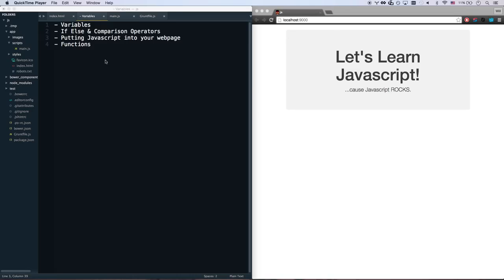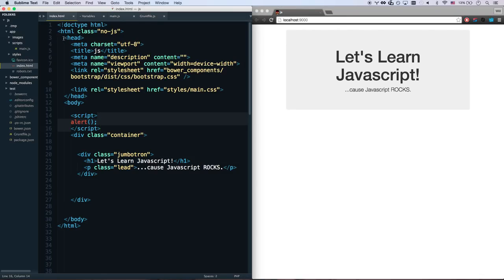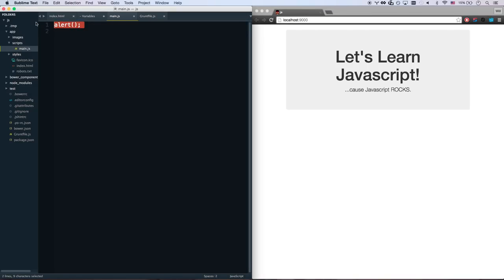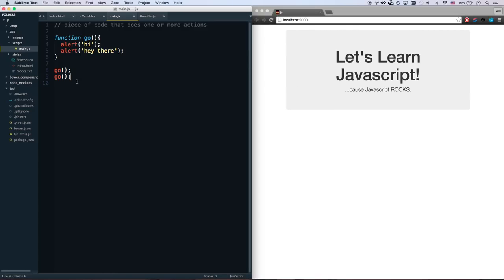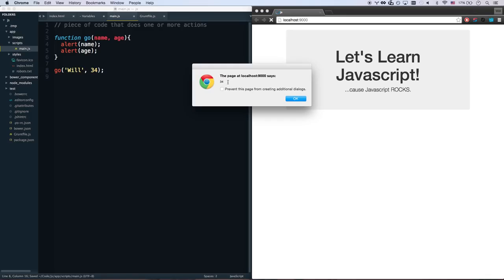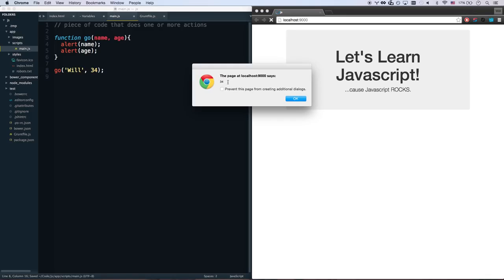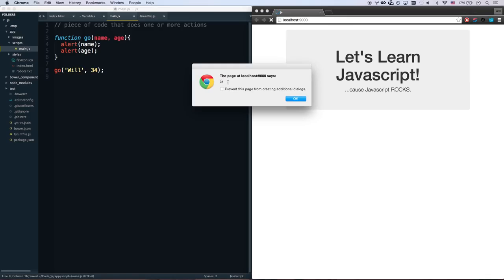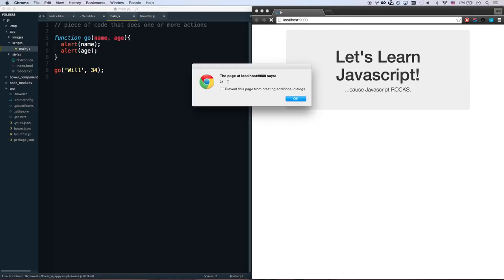Javascript Tutorial For Beginners #3 Javascript Functions Tutorial